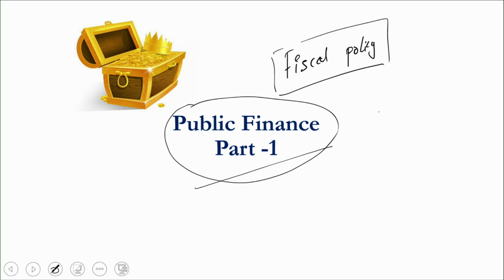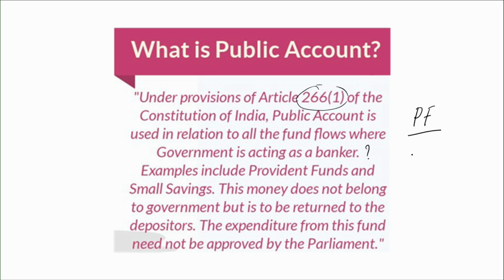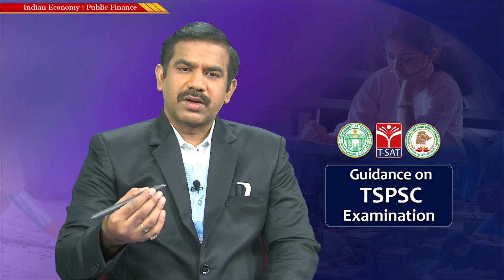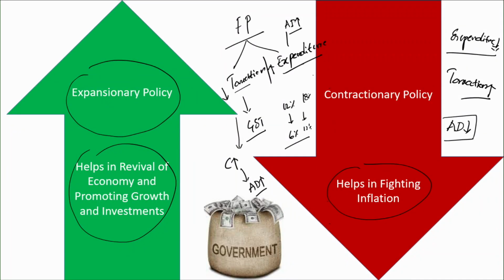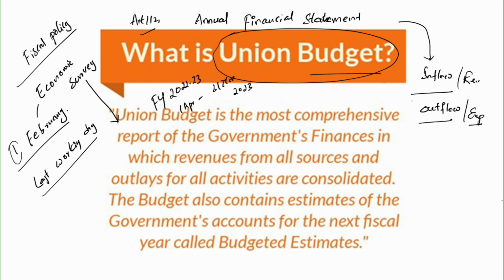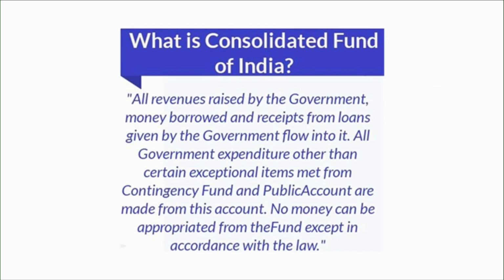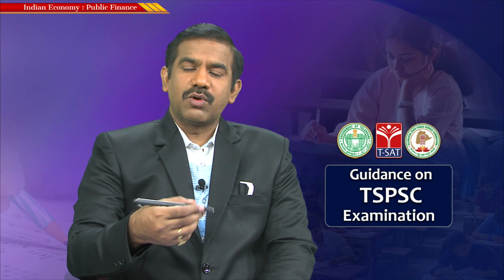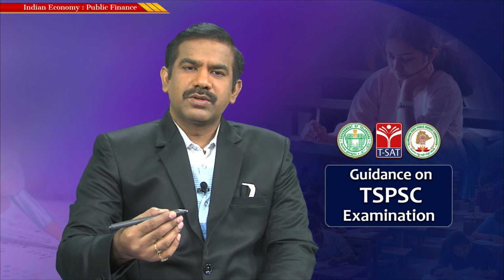INDIAN ECONOMY (EM) - PUBLIC FINANCE (PART-1) || TSPSC GROUP-1 MAINS || T-SAT || 13.04.2023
INDIAN ECONOMY (EM)
PUBLIC FINANCE (PART-1)
TSPSC GROUP-1 MAINS
T-SAT
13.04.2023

T-SAT Network Digital Classes are Now Available on Following Platforms:

👉Install T-SAT App:
1. For Android Users: Play Store
2. For Apple Users: AppStore